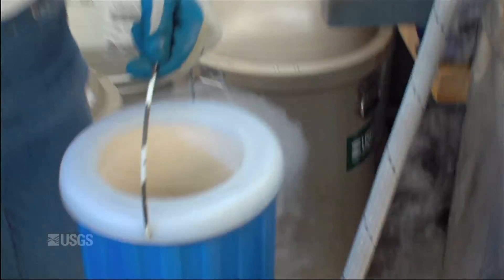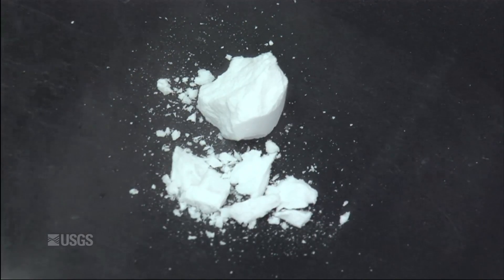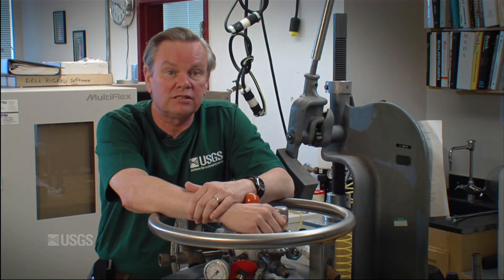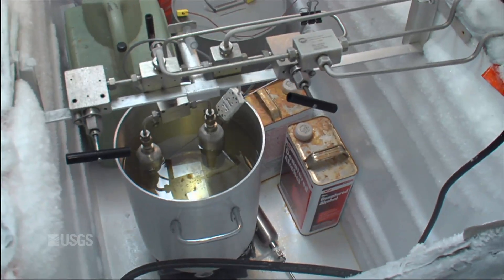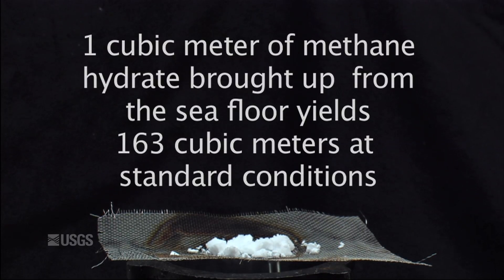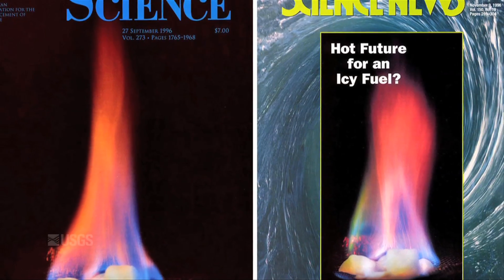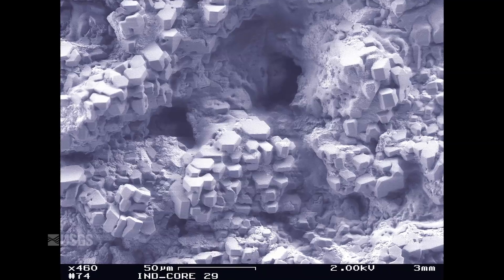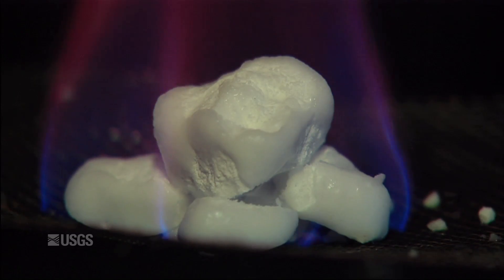USGS Gas Hydrates Lab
Gas hydrates are a significant potential energy source occurring in ocean-floor sediments at water depths greater than 500 meters and beneath Arctic permafrost. The USGS operates a gas hydrates laboratory on its Menlo Park campus. This video features USGS geophysicists Laura Stern and Steve Kirby who relate details on how they study and create gas hydrates in their super-cooled lab. Work in the lab is funded by the U.S. Department of Energy and by the USGS Gas Hydrates Project.